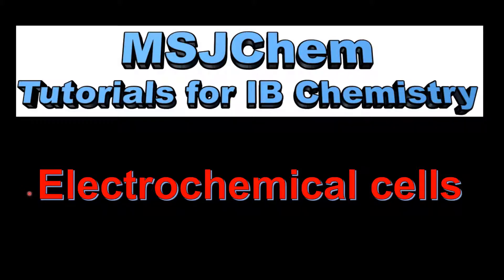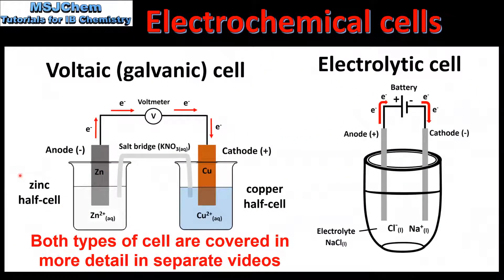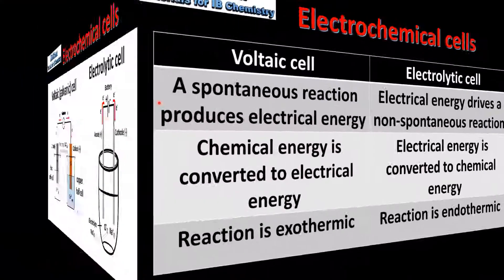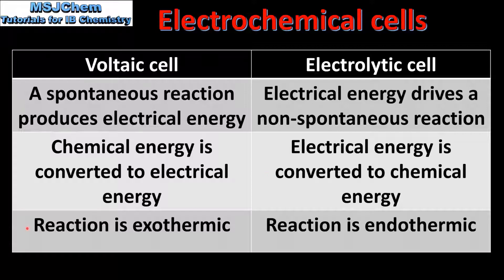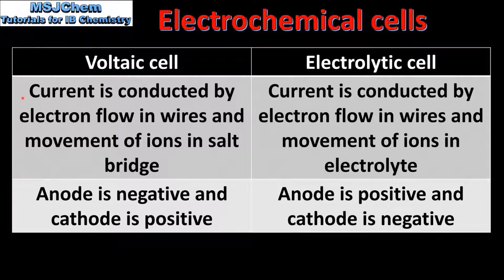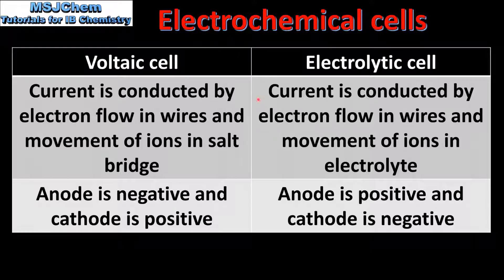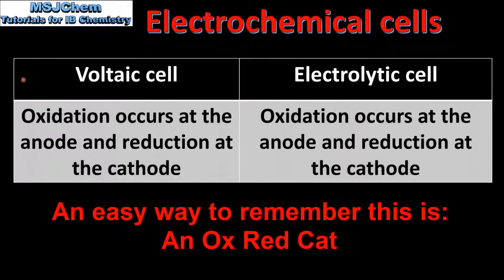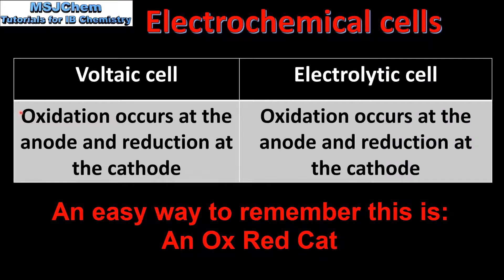R3.2.5 Comparison of electrochemical cells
This video has a comparison of voltaic cells and electrolytic cells.